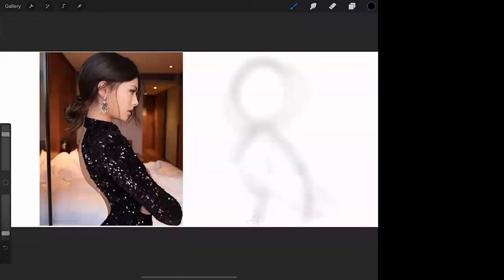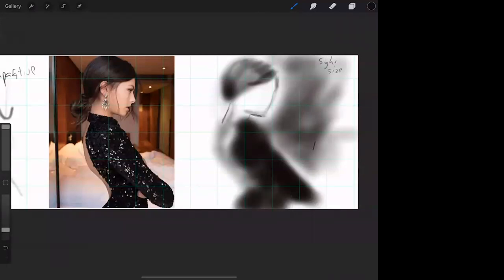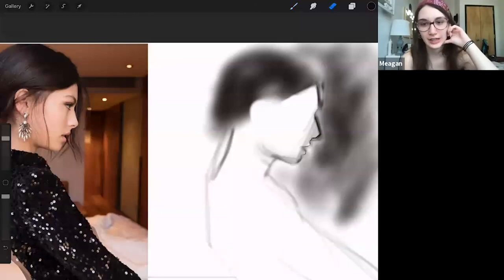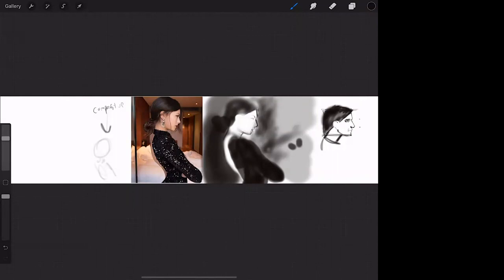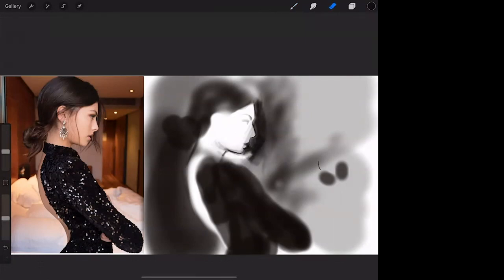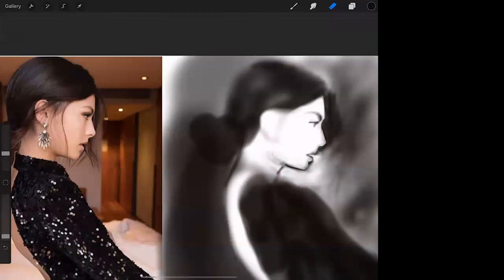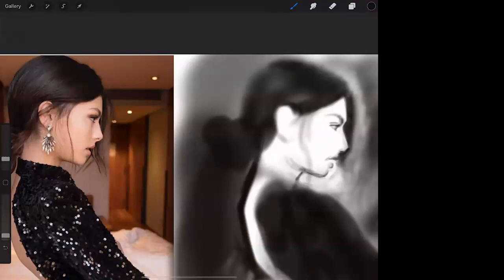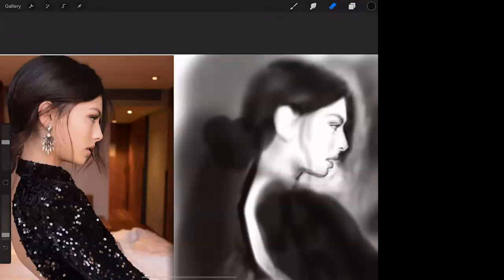Meagan M 1